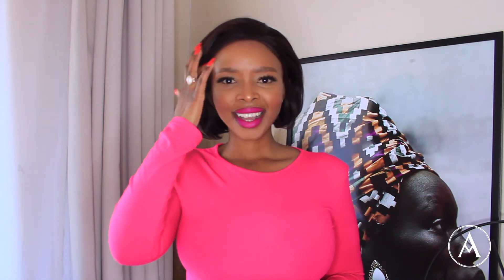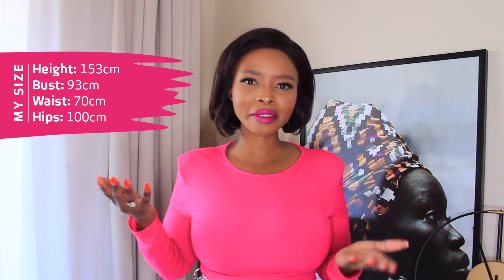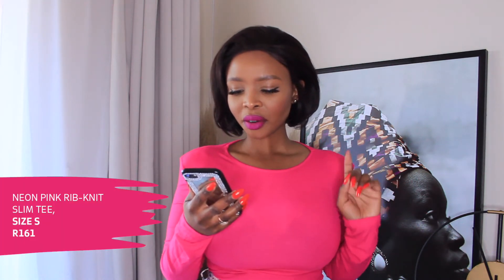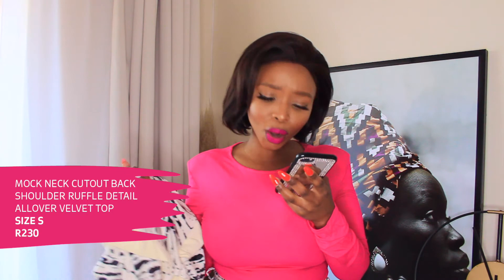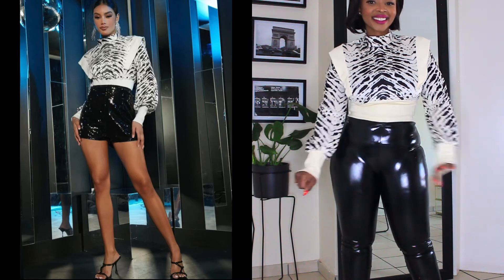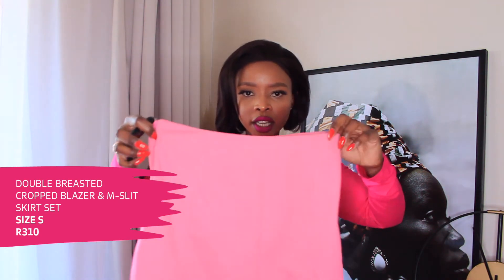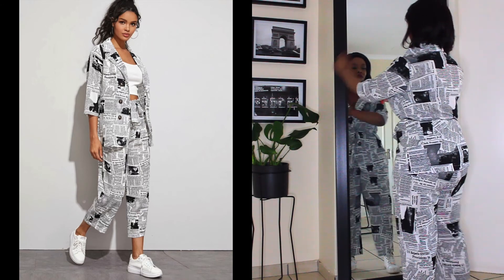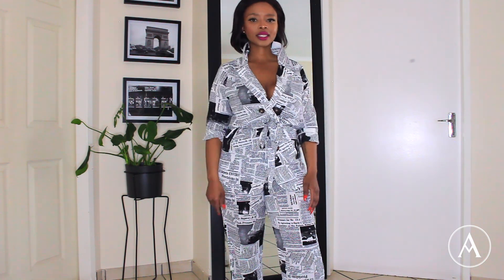ME VS SHEIN MODEL | Spring Try on Haul!!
LAPEL COLLAR NEWSPAPER PRINT BLAZER & BELTED PANTS SET

SIZE M
 R314

DOUBLE BREASTED CROPPED BLAZER & M-SLIT SKIRT SET

SIZE S
R310

NEON PINK RIB-KNIT SLIM TEE,
SIZE S
R161

MOCK NECK CUTOUT BACK SHOULDER RUFFLE DETAIL ALLOVER VELVET TOP
 SIZE S
R230